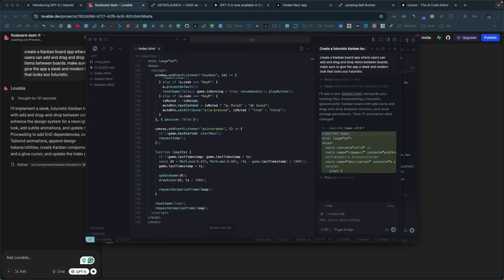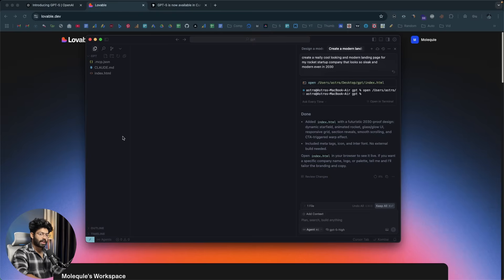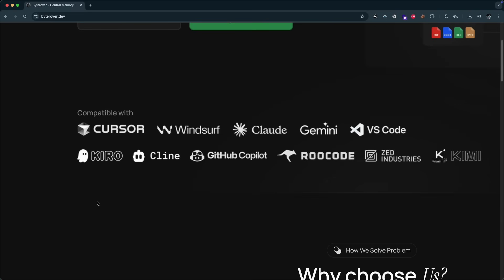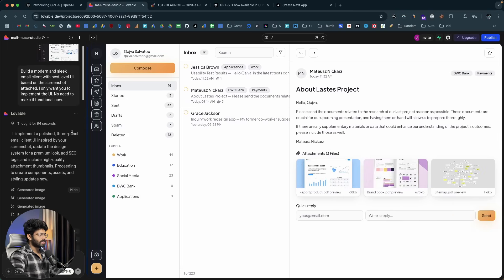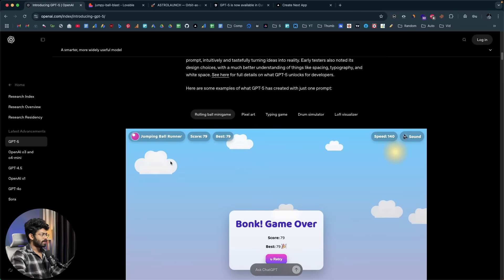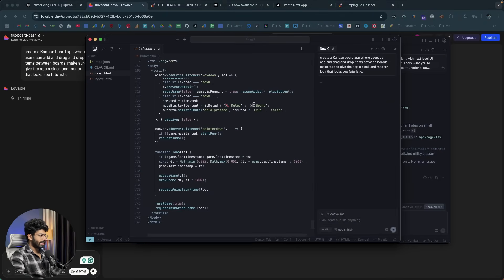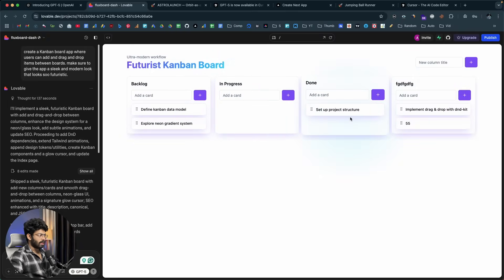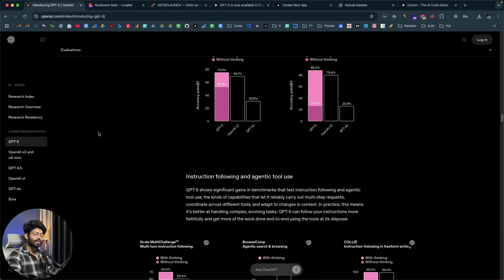GPT-5 On Cursor & Lovable Hands-On Testing (MOST POWERFUL LLM EVER?) - FREE on Cursor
OpenAI just unveiled GPT-5 and it's already live on Cursor and Lovable. So let's see how it is.

ByteRover is a dedicated memory layer for your AI agents. It provides maximum context for your coding agents - shared across IDEs, Projects, and Teams

02:47 GPT-5 on Lovable and Cursor
03:20 Creating A Landing Page With GPT-5
05:06 ByteRover
06:46 Turn A Screenshot To Code Using GPT-5
09:25 Create A Game With GPT-5
12:49 Create an App With GPT-5